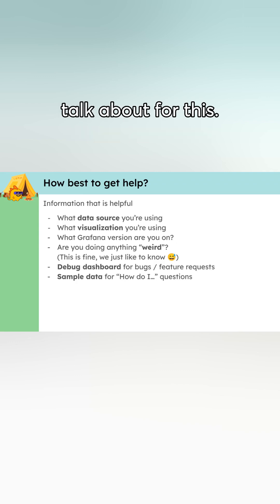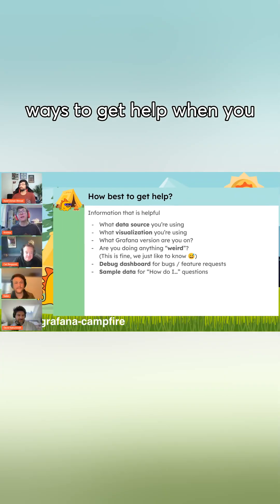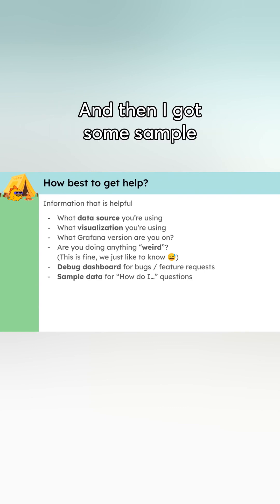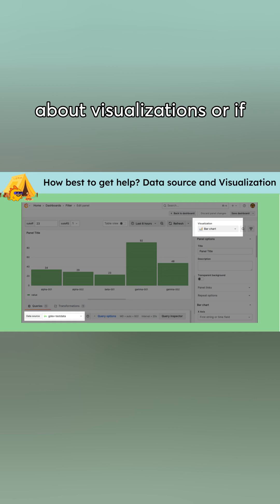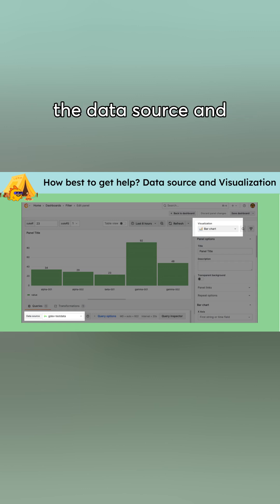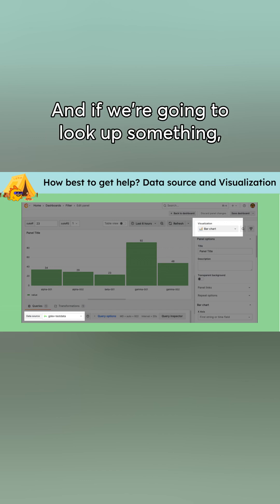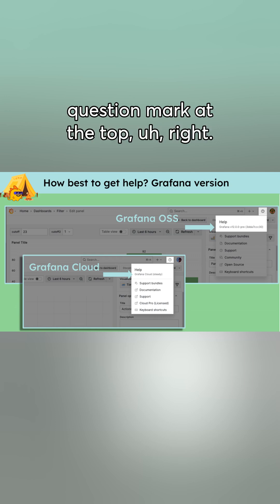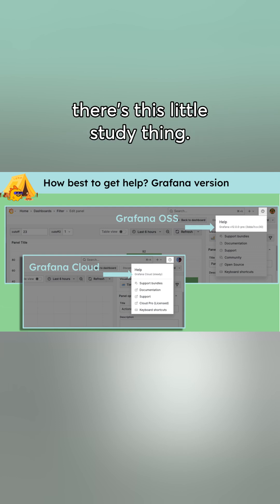How to ask good questions from the Grafana community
Here are some useful tips to ask good questions from the Grafana Community whether it is related to Dashboards, Data sources etc.